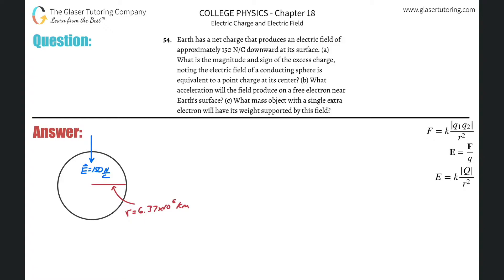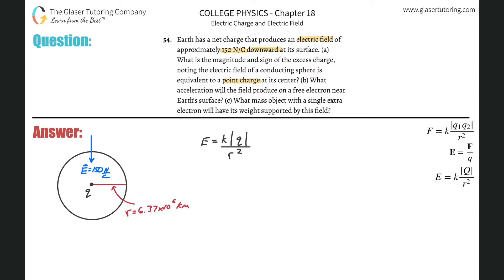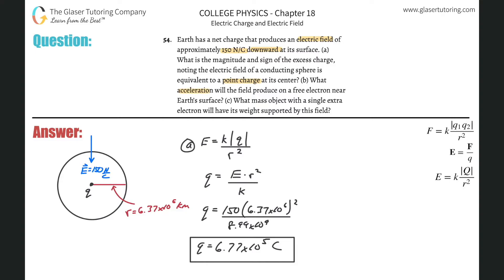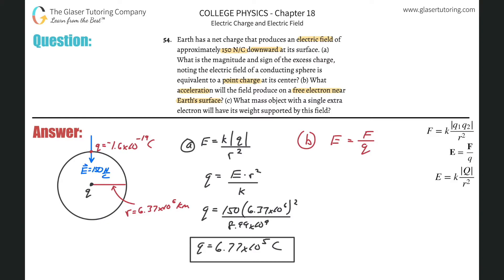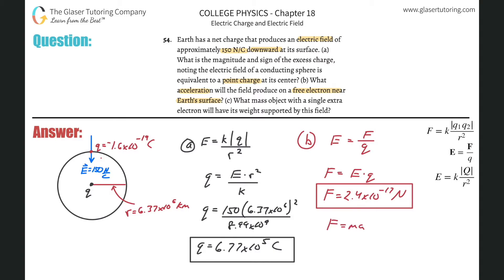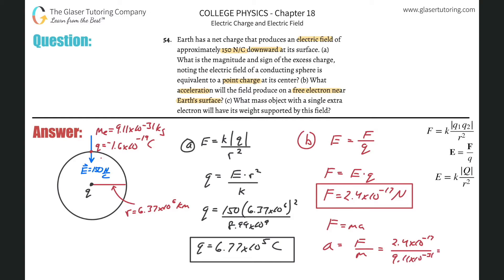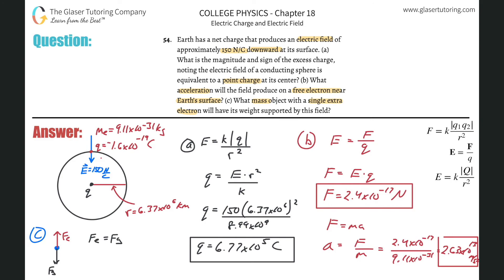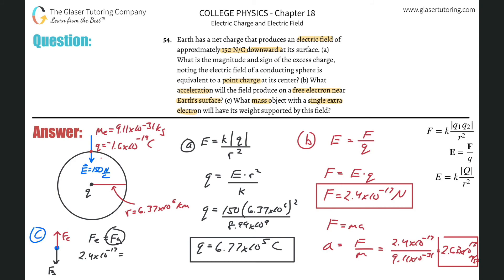18.54 | Earth has a net charge that produces an electric field of approximately 150 N/C downward at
Earth has a net charge that produces an electric field of approximately 150 N/C downward at its surface. (a) What is the magnitude and sign of the excess charge, noting the electric field of a conducting sphere is equivalent to a point charge at its center? (b) What acceleration will the field produce on a free electron near Earth’s surface? (c) What mass object with a single extra electron will have its weight supported by this field?